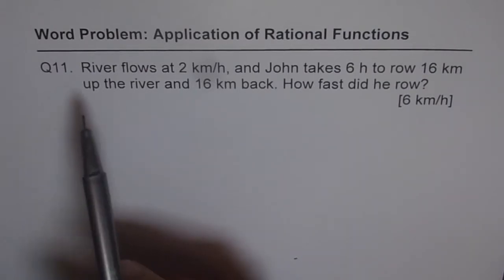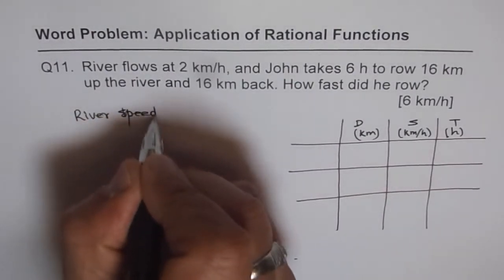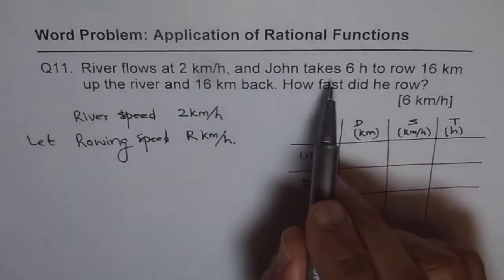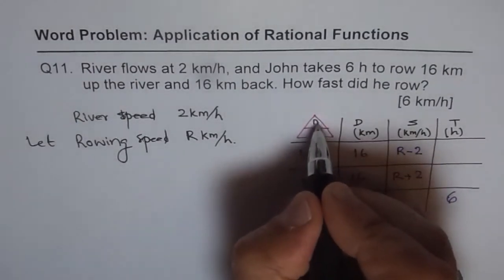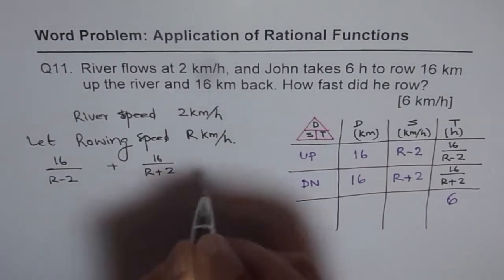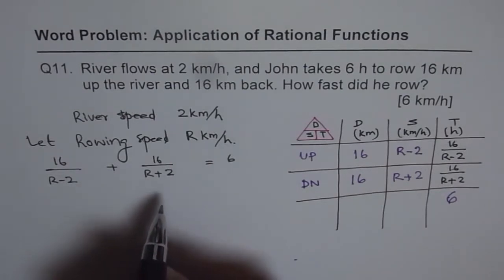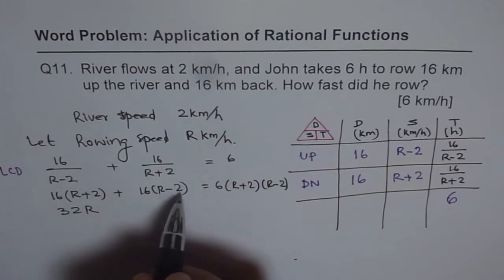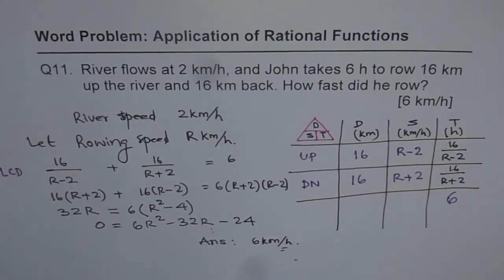Q11 Rowing Speed Water Current Rational Function Application